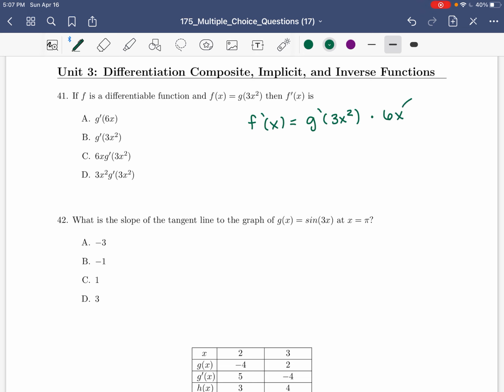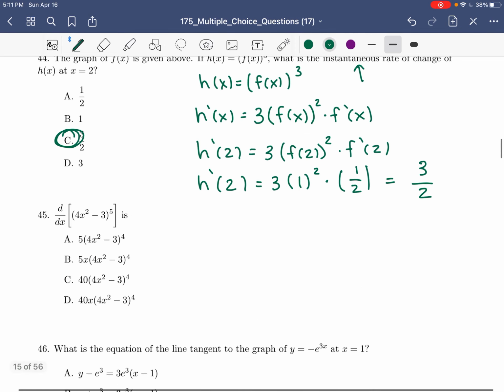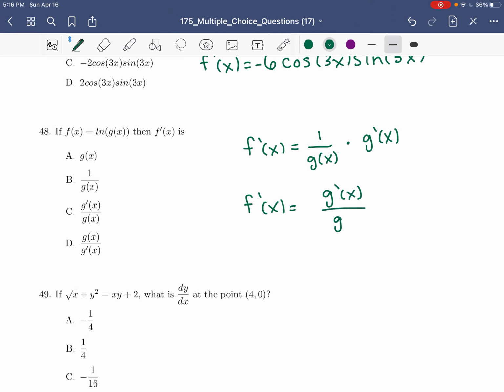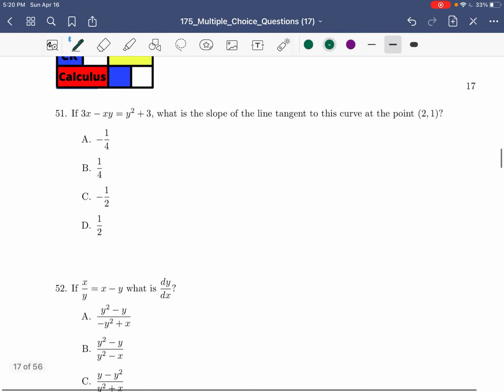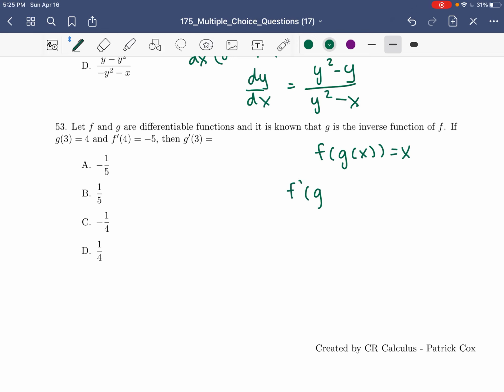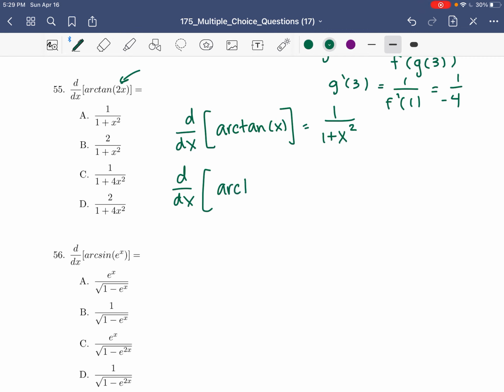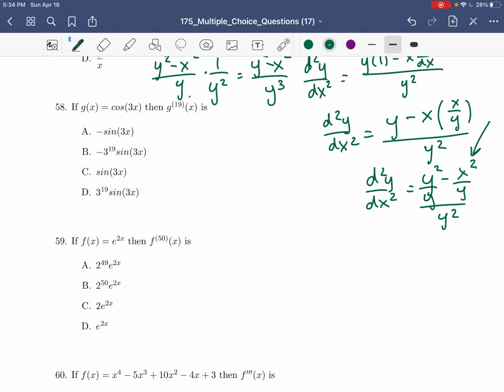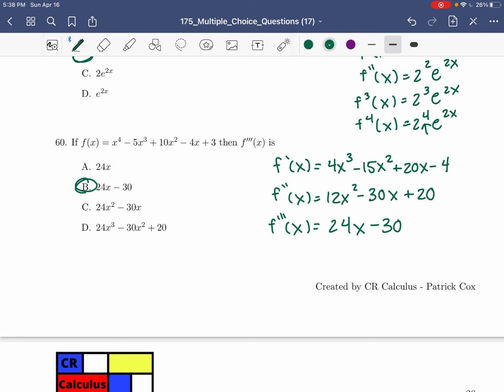AP Calculus AB Review - Unit 3 MCQ